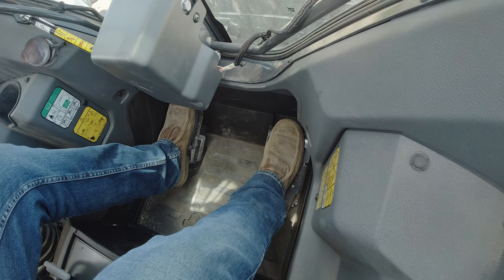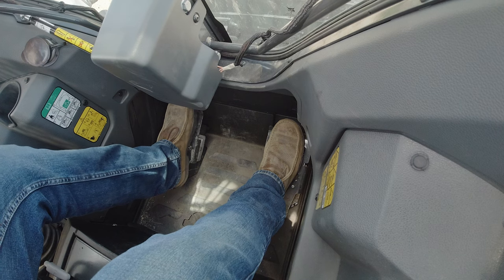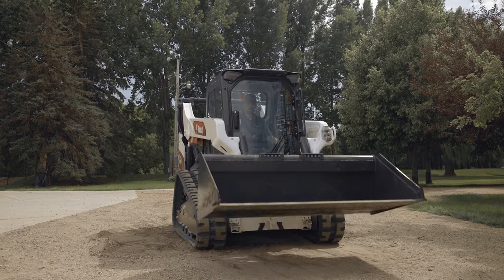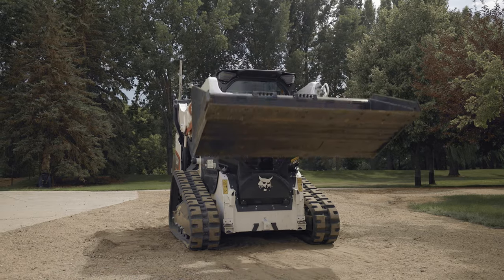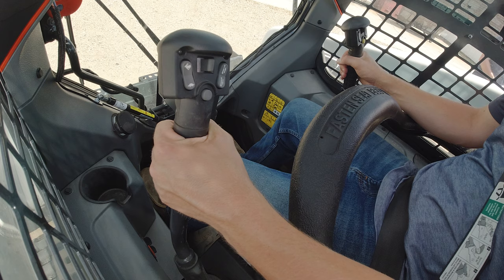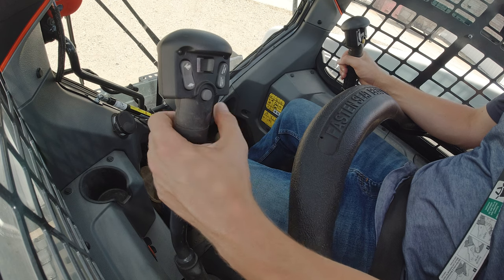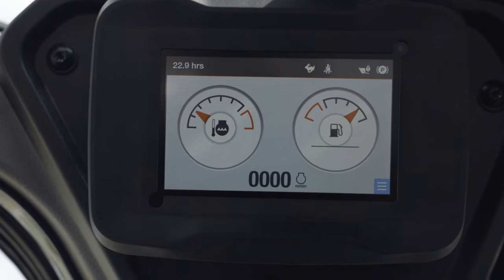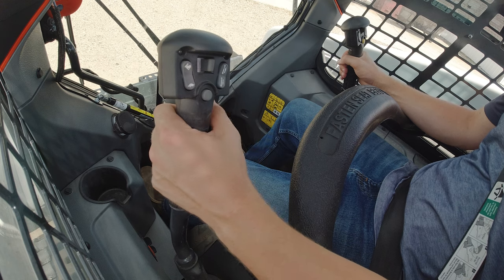How To Operate Standard Hand and Foot Controls | Bobcat Compact Track and Skid-Steer Loaders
Bobcat provides operators multiple options to operate their Bobcat compact track loader or skid-steer loader. Bobcat product expert Mike Fitzgerald demonstrates how to use Bobcat standard controls, or commonly referred to as hand and foot controls when working with a Bobcat® loader.

HAND AND FOOT CONTROLS OVERVIEW
Mike provides an overview of the hand and foot controls featuring two hand levers that control drive and steering functions and two foot pedals that control the arms and tilt functions.

TRAVELING &TURNING OPERATION
Mike demonstrates forward travel, backwards travel and basic right and left turns using standard hand controls. Mike then demonstrates fast right and left turns.

STOPPING PROCEDURE
Mike demonstrates how easy it is to stop with standard controls. Stop the machine by returning both hand levers to the neutral position and the hydrostatic transmission brings the compact track loader or skid-steer loader to a complete stop.

FOOT PEDAL OVERVIEW
Mike provides an overview on the foot pedals used to control the arms and tilt, including how to raise the lift arms and how to tilt an attachment forward and backward (bucket in the video).

FLOAT FEATURE FOR ATTACHMENTS
Mike explains and demonstrates how the float feature works to allow certain attachments to follow the contour of the ground for better productivity and work results.

TWO-SPEED TRAVEL (OPTIONAL)
Mike demonstrates how to engage the optional Two-Speed travel for controlling the speeds in which your Bobcat compact track loader or skid-steer loader can travel.

Video Chapters:
00:00 – Intro: Standard Controls Overview
00:35 - Traveling Using Hand Controls
01:25 - Stopping Using Hand Controls
01:38 - Controlling Arms and Tilt with Foot Pedals
02:17 - Controlling Float with Hand and Foot Pedals
02:46 – Two- Speed Travel Using Hand Controls
03:10 – Outro: Conclusion & Visit Bobcat.com